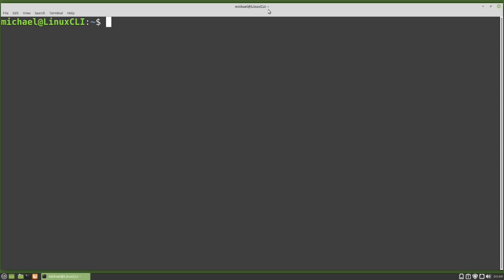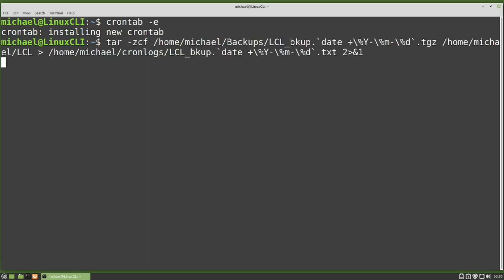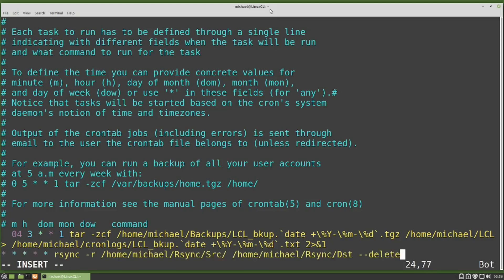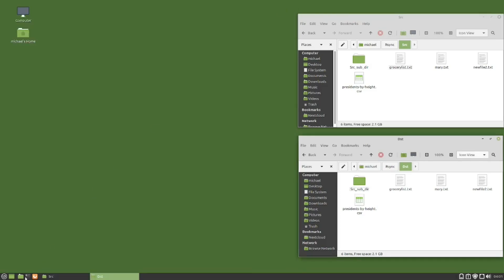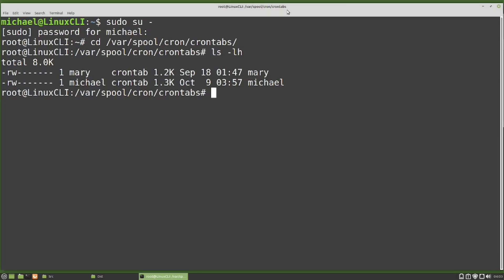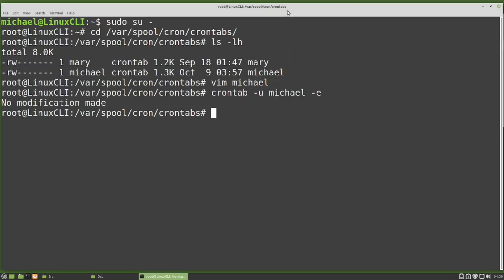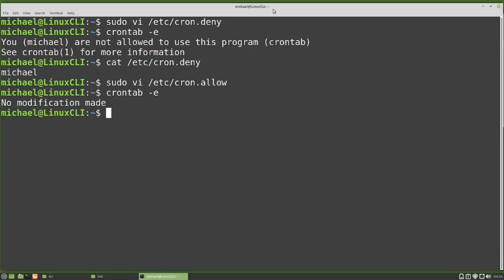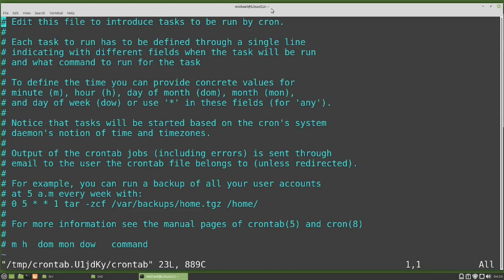Linux Command Line (54) cron pt2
We update output file names for the cron created in the last video to include the date the cron was run in the output files.

We then create a cron to sync two directories ever minute.

We then look at where the crontab files a located and how a privileged user can update another users crontab file by adding -u and the userID of the crontab file to be edited.

We then look at how cron.deny and cron.allow work